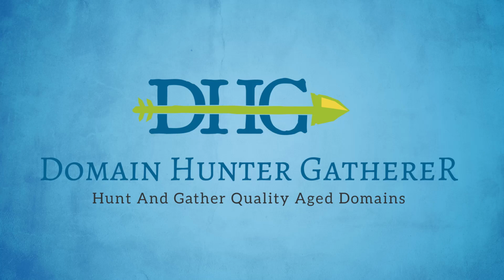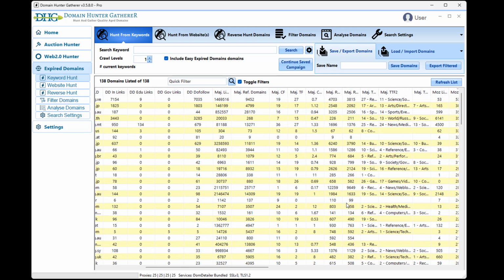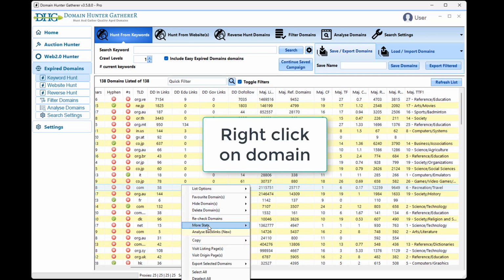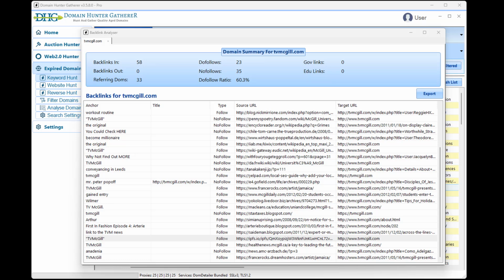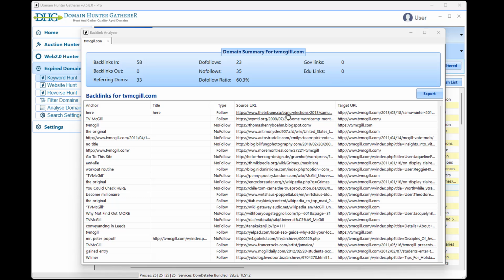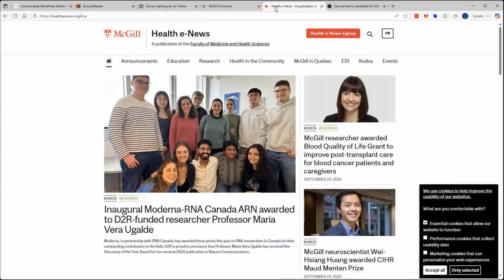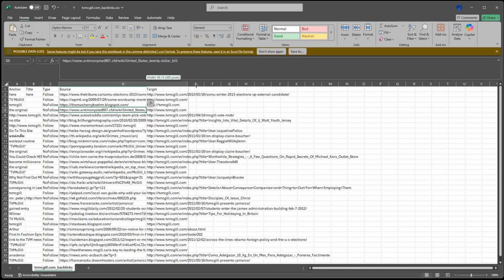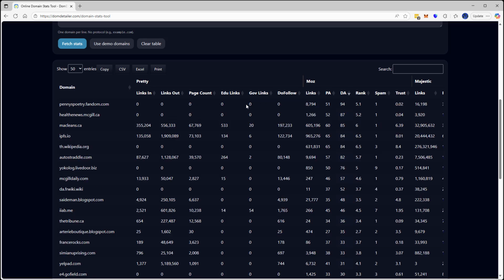Analyze Backlink Profiles of Expired Domains - Domain Hunter Gatherer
Aged backlinks are amazing when they have a clean backlink profile. With Domain Hunter Gatherer Pro you can find domains, get their important stats and then even checkout their backlink profile, without any other tools or services.

See how Domain Hunter Gatherer Pro makes it really easy to check that the domains you are most interested in are clean and powerful before putting your money at risk.